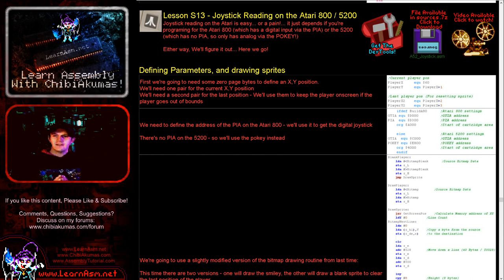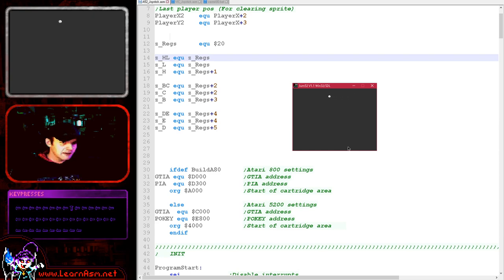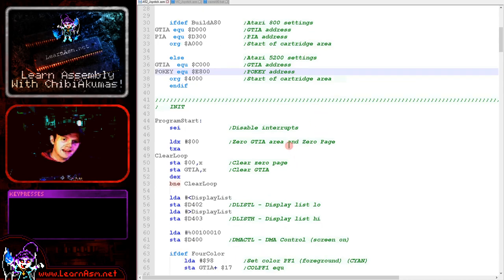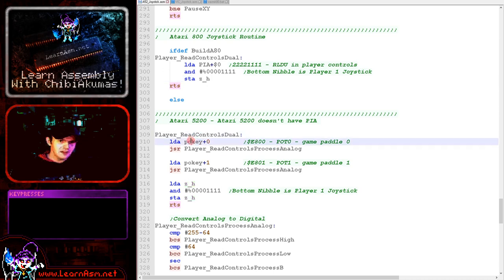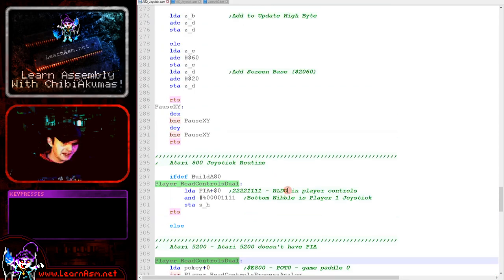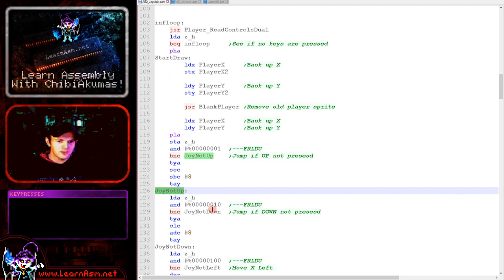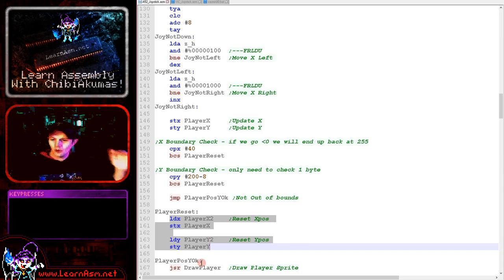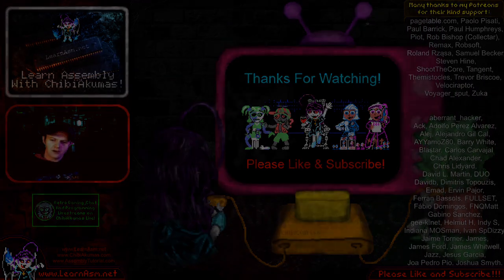Joystick Reading on the Atari 800 / 5200 - 6502 Lesson S13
Joystick reading on the Atari is easy... or a pain!... it just depends if you're programing for the Atari 800 (which has a digital input via the PIA) or the 5200 (which has no PIA, so only has analog via the POKEY!)
Either way, We'll figure it out... Here we go!